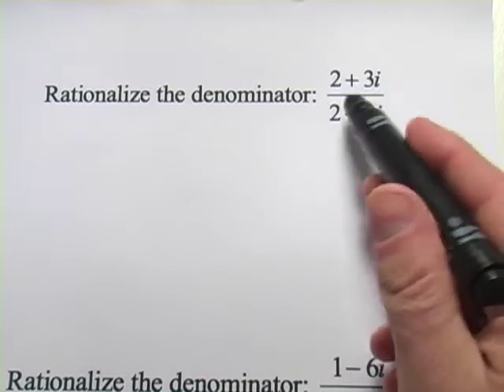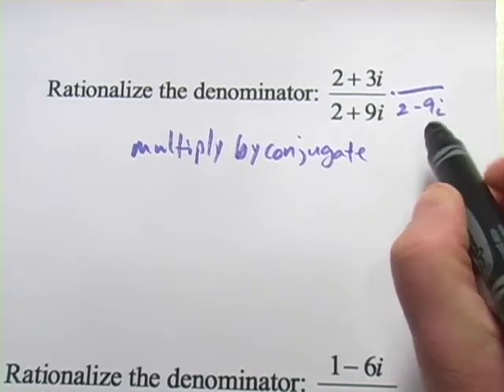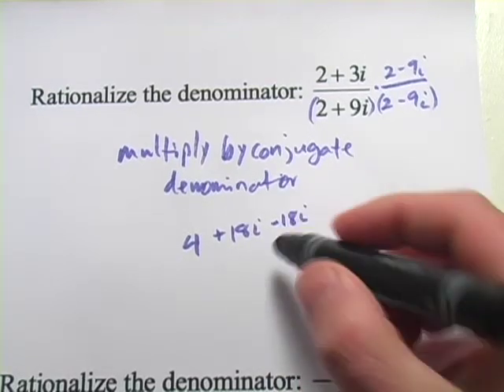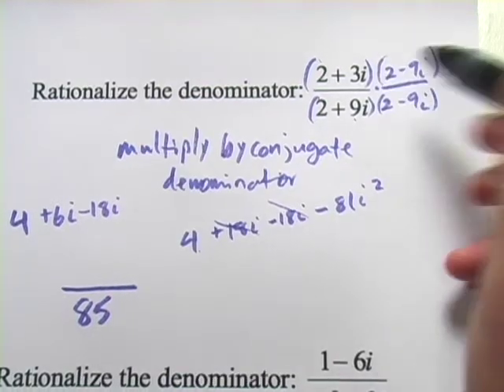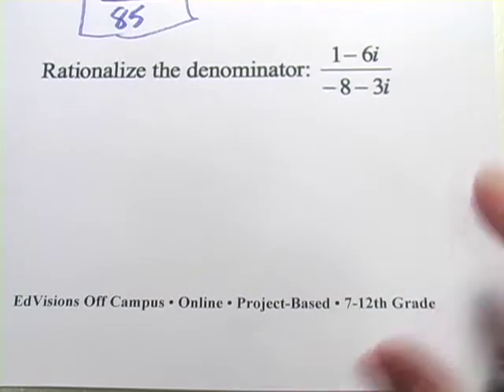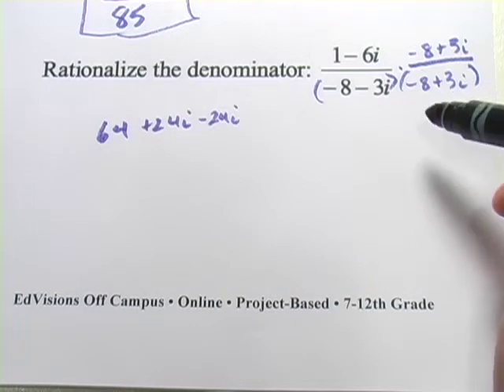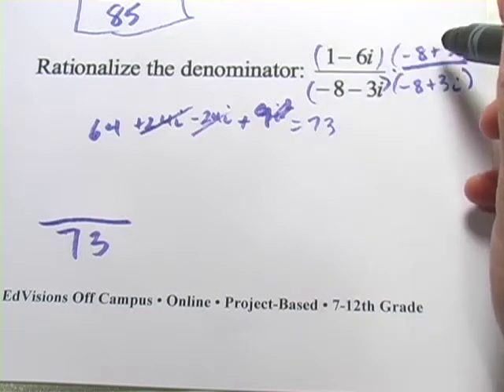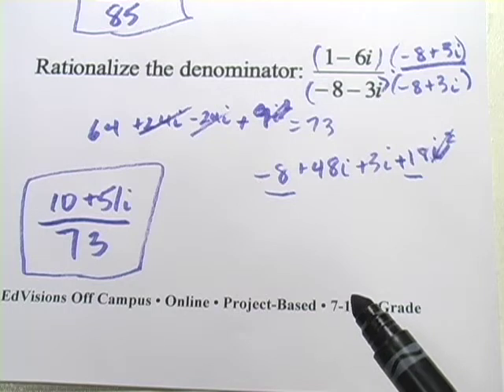Rationalizing Denominators with Complex Numbers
How to rationalize the denominator of a quotient with complex numbers